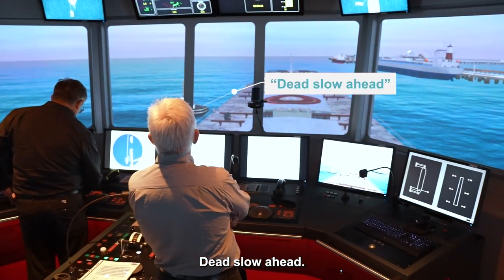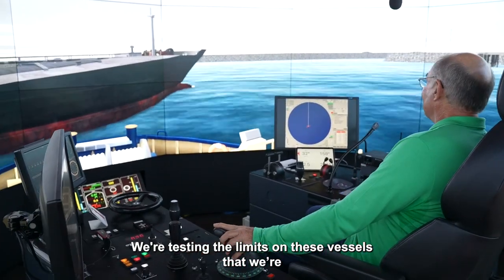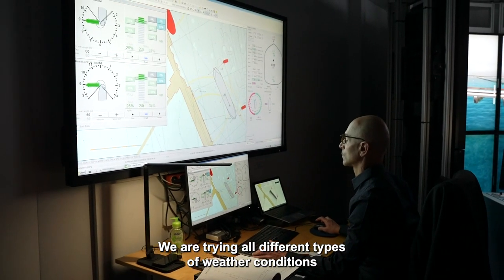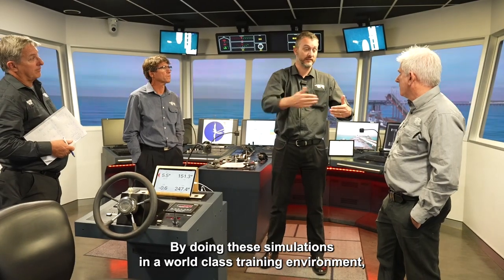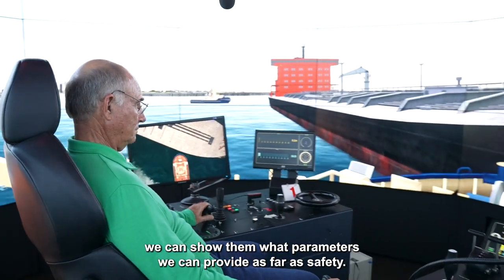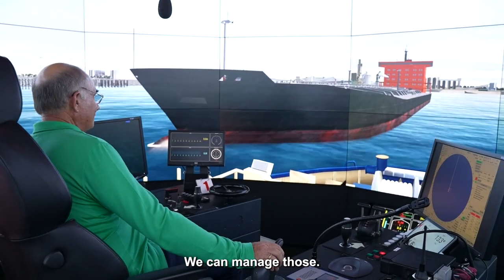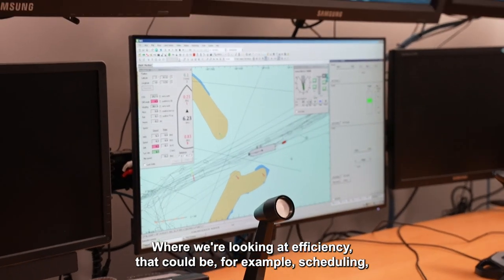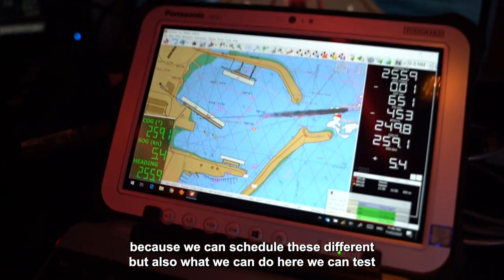Simulated marine pilot training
Join us as we delve into the simulation training that's helping North Queensland Bulk Ports Corporation (NQBP) marine pilots to remain at the top of their game, even from over 950 kilometres away from their home ports.

Experience how NQBP's pilots, terminal operators, and tug masters push their limits at the Queensland Government's Smartship Australia facility using virtually recreated ports of Mackay and Hay Point.

The two-day simulations bring to life the berthing of virtual vessels up to 300 metres in length in all types of weather conditions and loading capacities.